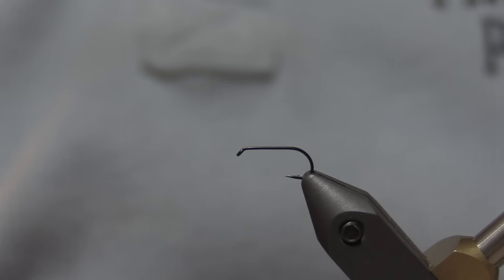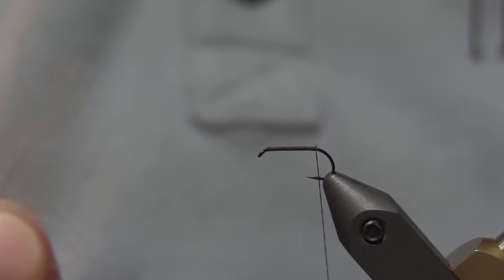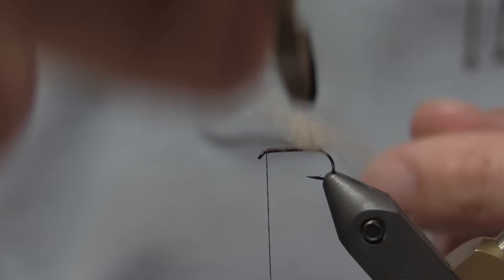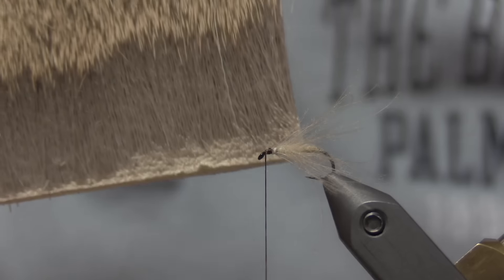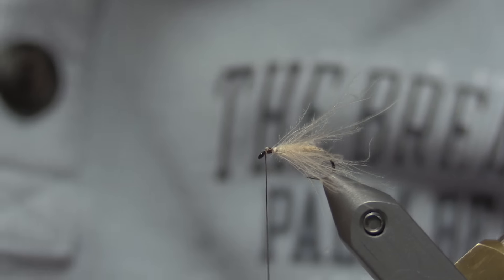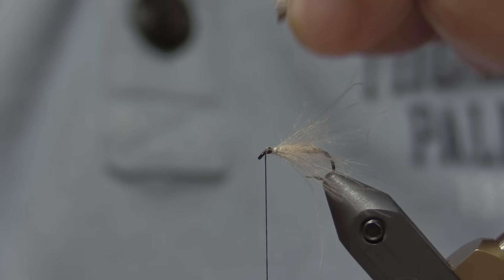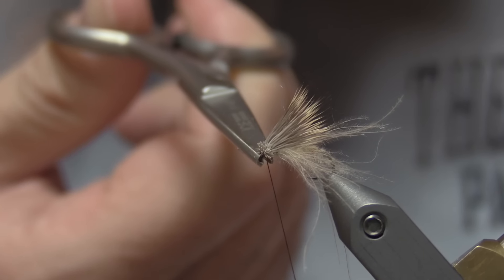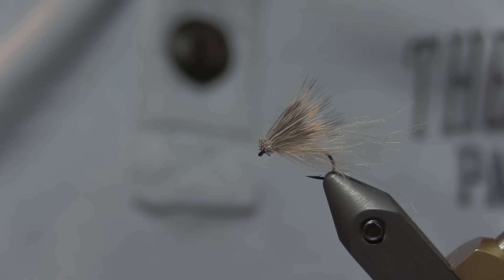CDC & ELK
Originator: Hans Weilenmann
Materials:
Thread - 6/0 UNI Dark Brown
Body - CDC Feather (round tip) Tan
Wing - Short Fine Deer Hair